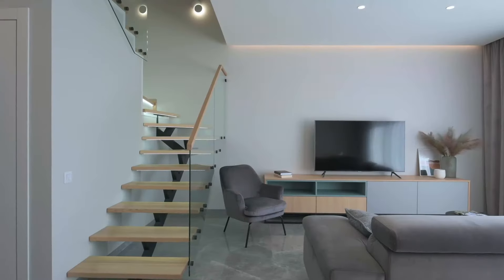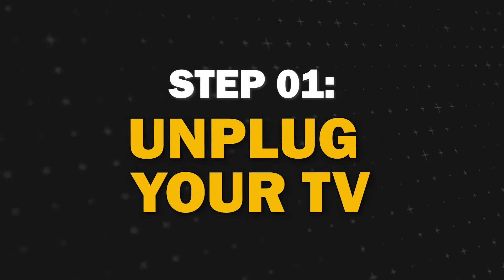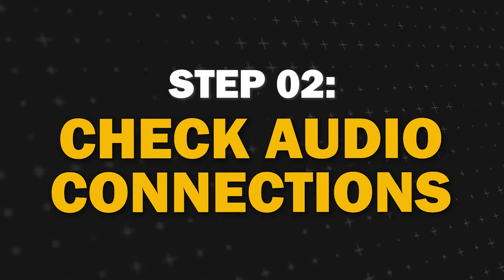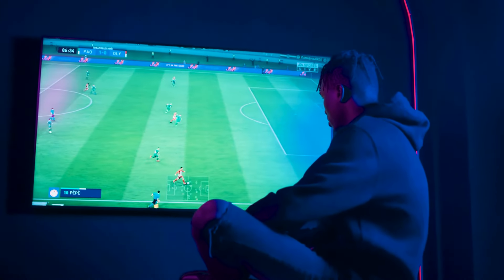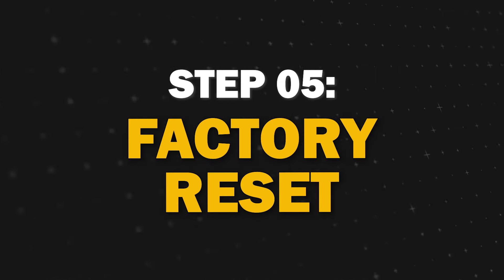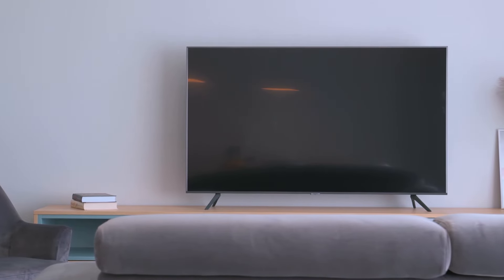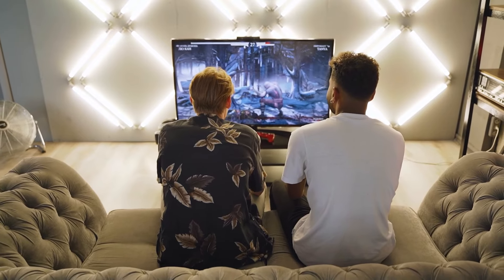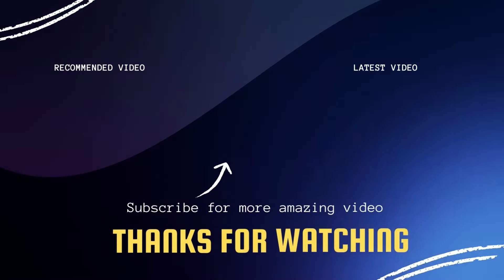TCL TV No Sound? Easy Fix Tutorial for Audio Issues!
If you're experiencing the frustrating problem of having no sound on your TCL TV, don't worry – we've got you covered! In this video, we'll walk you through the step-by-step troubleshooting process to help you restore the audio on your TV.